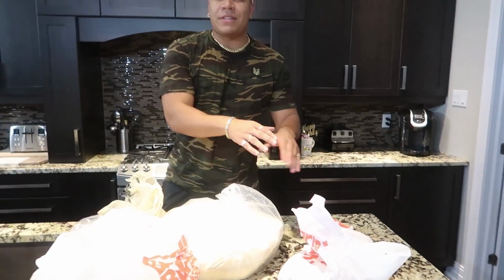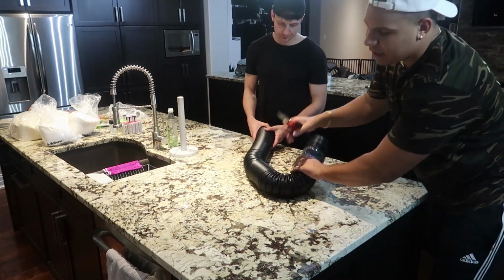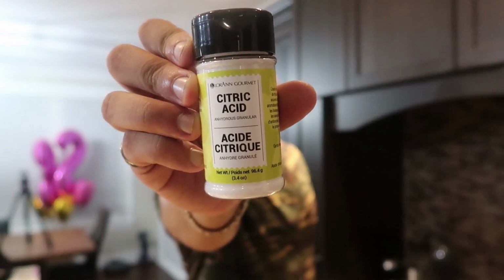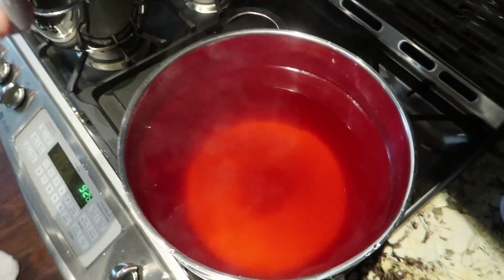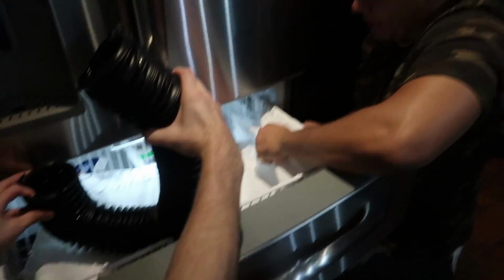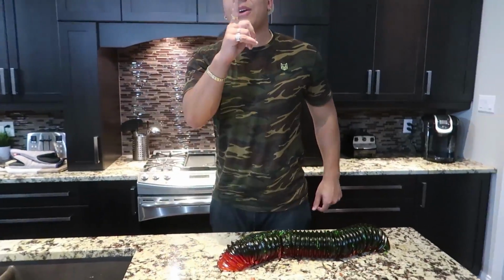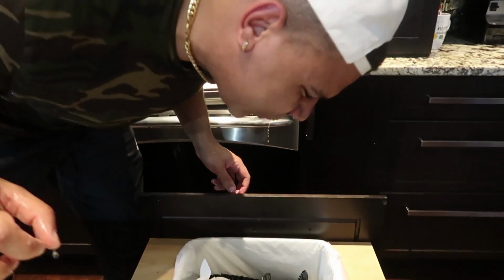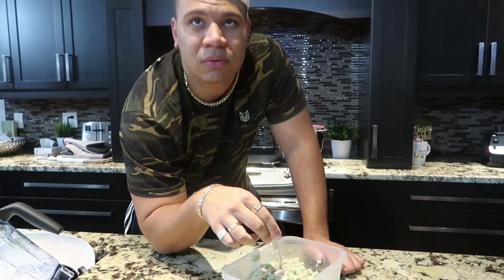DIY GIANT SOUR GUMMY WORM!! (WORLD'S SOUREST CANDY) EXTREME 100LB CHALLENGE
ATTEMPTING TO MAKE AND EAT THE SOUREST DIY GIANT GUMMY WORM using warheads, toxic waste, and other extremely sour candies!! THIS IS THE MOST IMPOSSIBLE CHALLENGE THAT I'VE EVER DONE! It is crazy.

CAN WE SMASH 200,000 LIKES for old DIY Wolfie?! I want to do some more impossible challenges!! Let's go WolfFam.

Comment more impossible challenges you want me to try!

THIS SHIRT CAN'T BE RIPPED! (IMPOSSIBLE CHALLENGE)

FOLLOW ME SO WE CAN BE FRIENDS!

If you read this I love you!